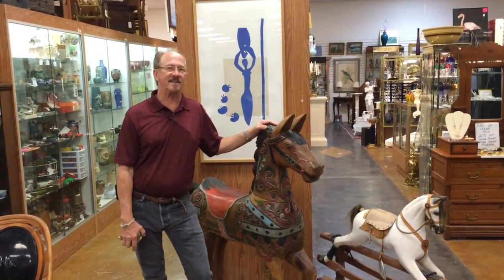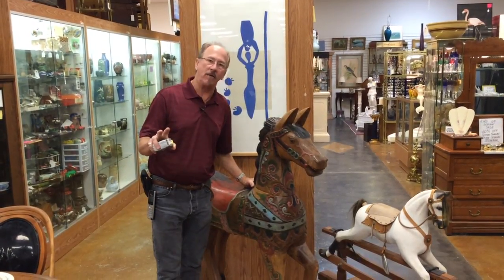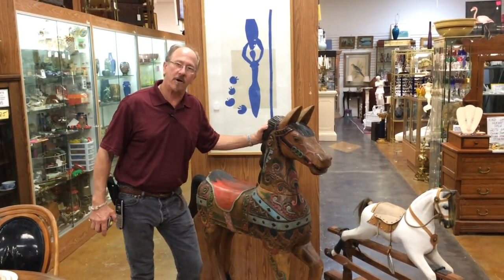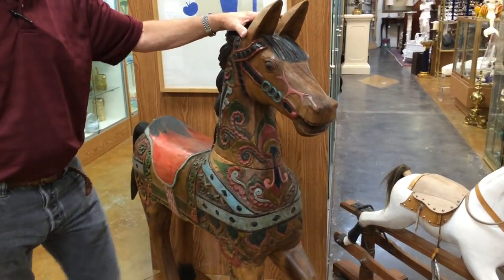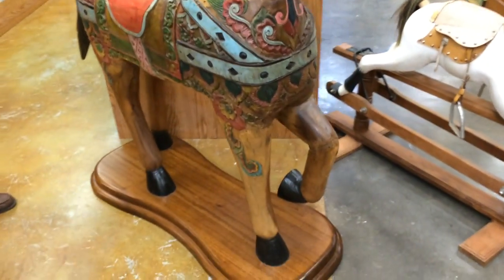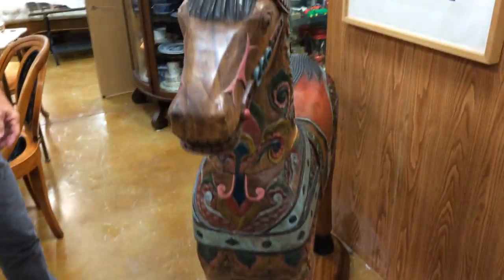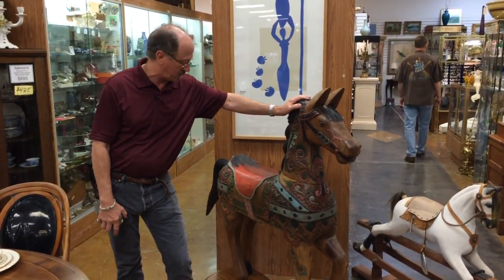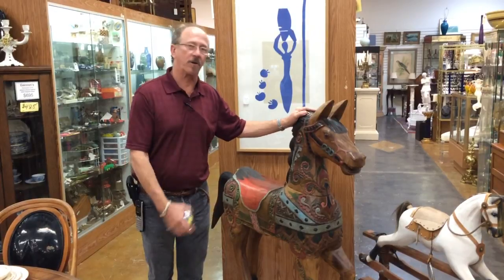Handcarved Solid Wood Carousel Style Horse 55" High Fully Decorated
This is a highly detailed Hand painted, hand carved solid wood horse on a custom plinth. It does not have a hole bored through the horse but it appears to have been crafted as a carousel horse. Either way this is an impressive and beautiful work of art. The tail has a repair as shown in the photo. It stands about 55 inches tall and about 53 inches from nose to tail.